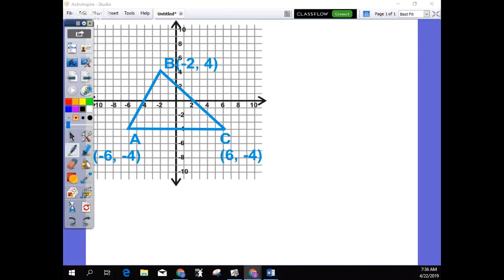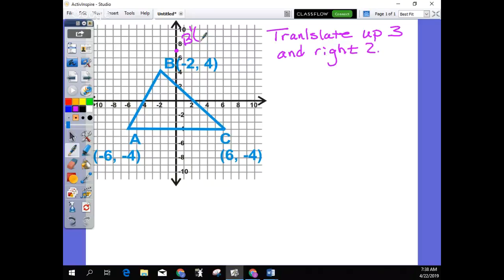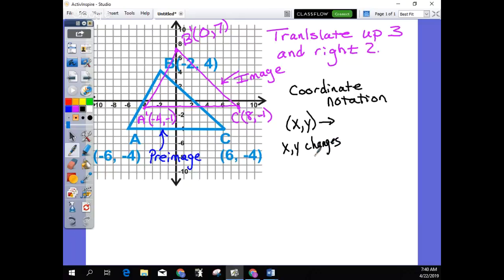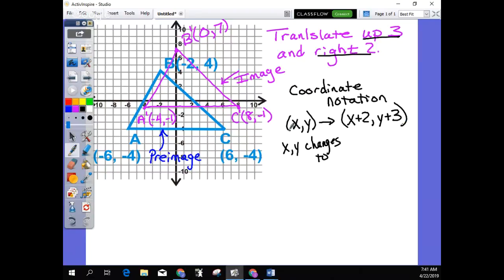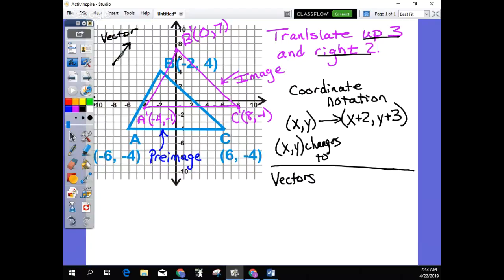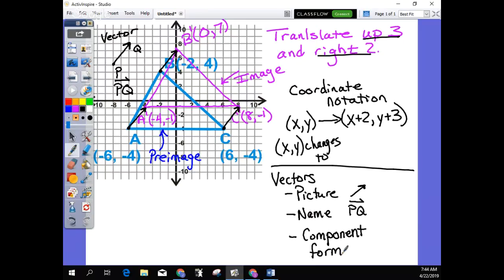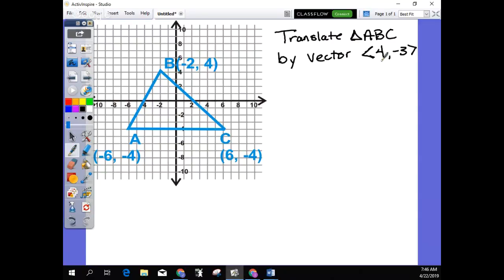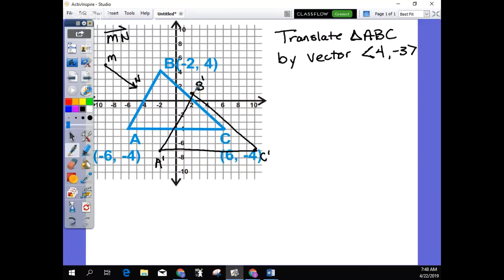Translations with Vectors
Describe and perform translations with coordinate and vector notations.